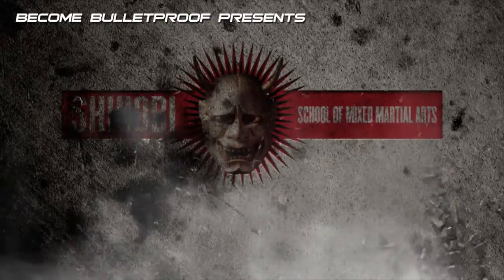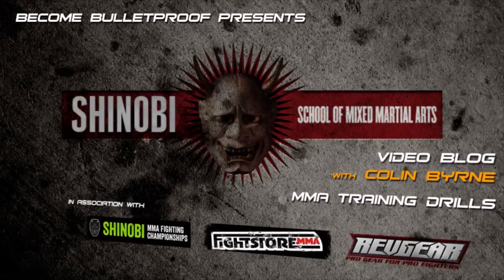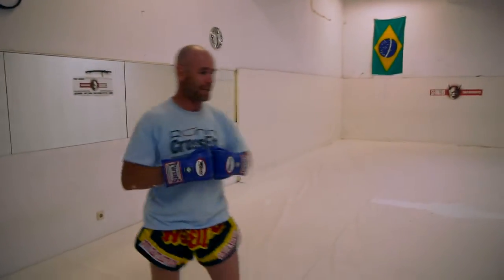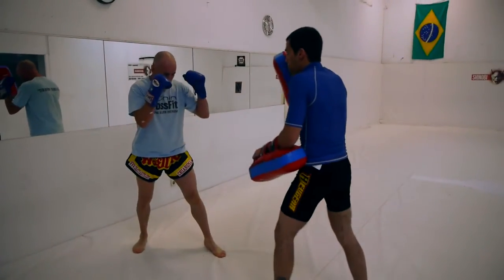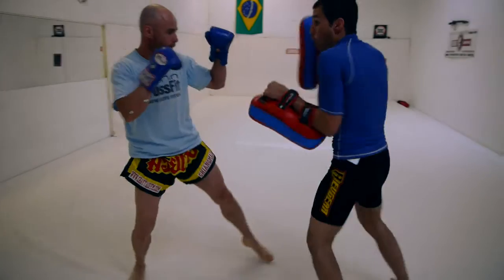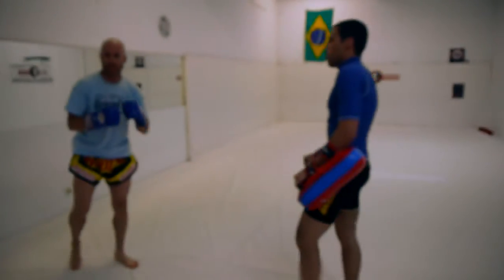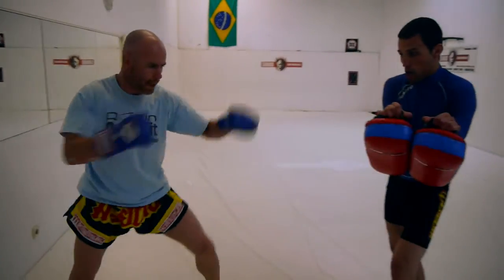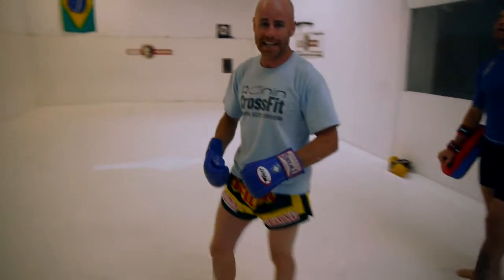Thai pad kicking drill - Shinobi vlog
This is a Thai pad drill that changes stance on each sequence, So starts with right straight, left hook, right kick, then land with the right leg forward, so now its left straight, right hook and left lick. This is a nice drill to get a good flow on as the is a lot of re adjusting in between changing stances